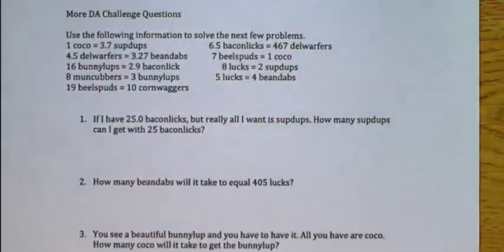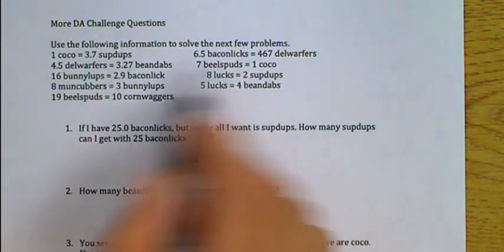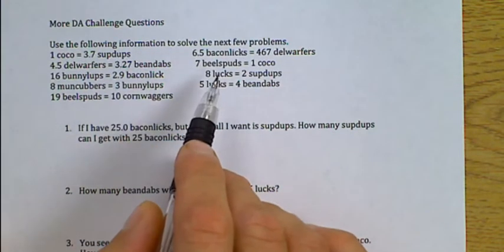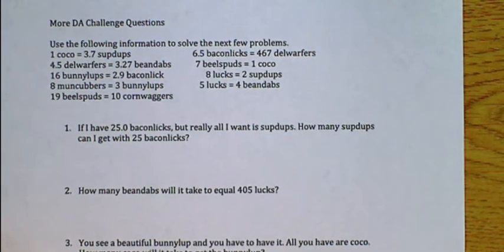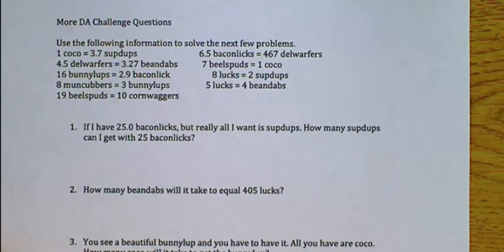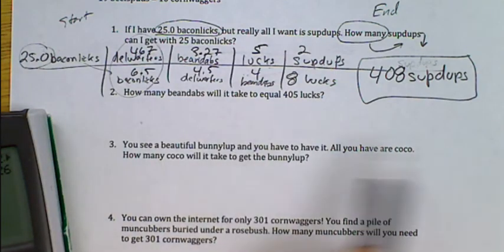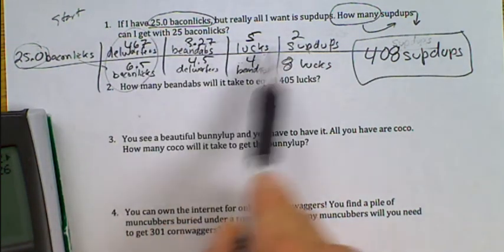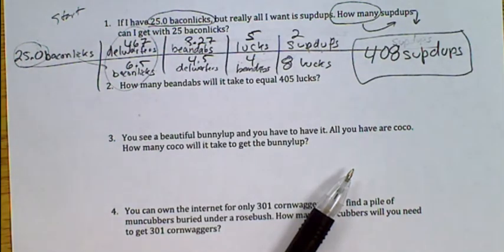Dimensional Analysis - Longer Practice Problem Example